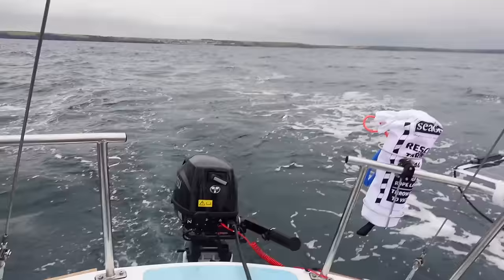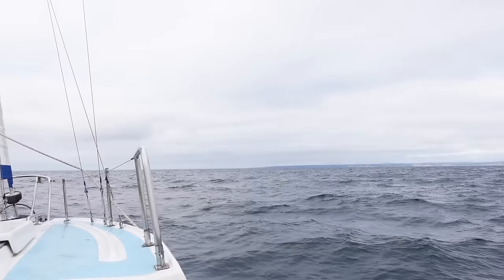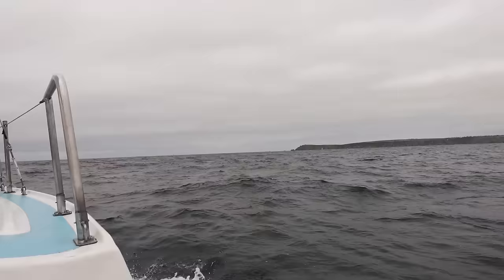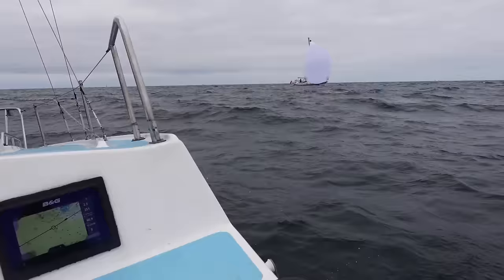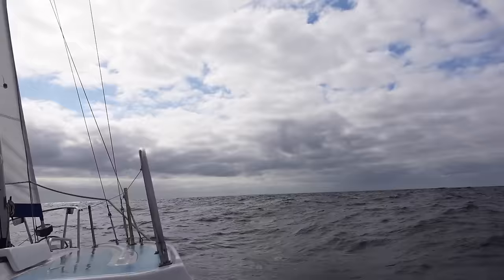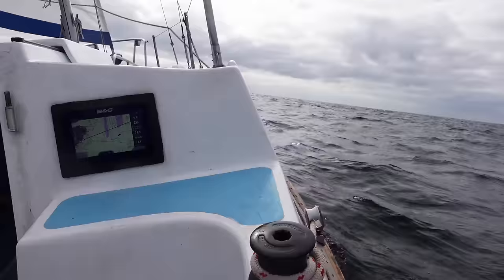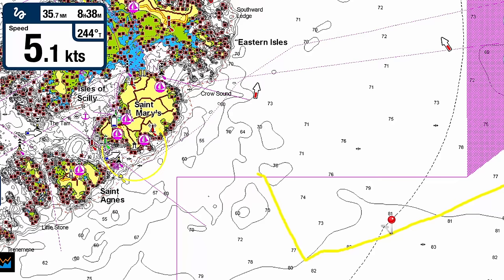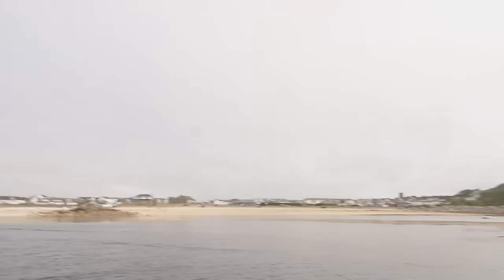SAILING to the ISLES OF SCILLY in my 21ft Sailboat | Sailing Meraki Ep.85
Me and my friend tom sail 40NM over to the Isle of Scilly in my 21ft sailboat Meraki. I wish I had a tiller pilot! it was an epic passage and I hope you enjoy my adventure as we explore the islands!